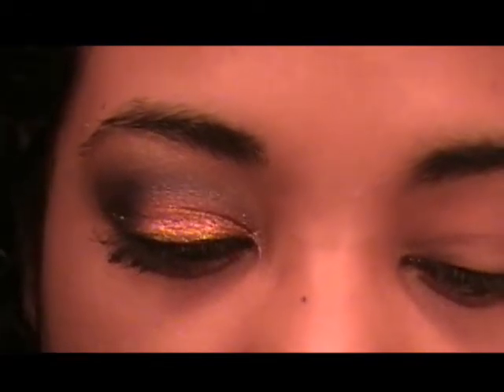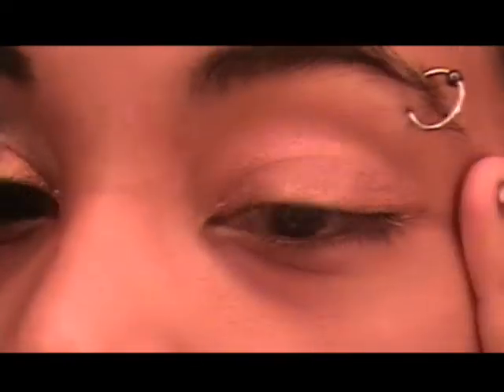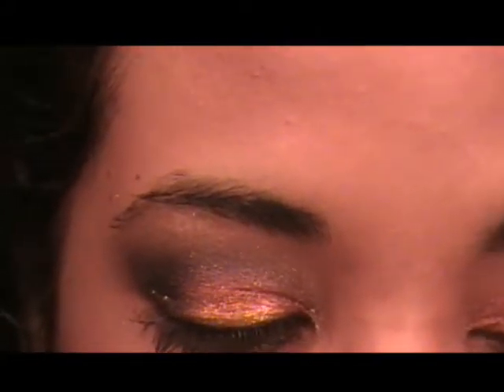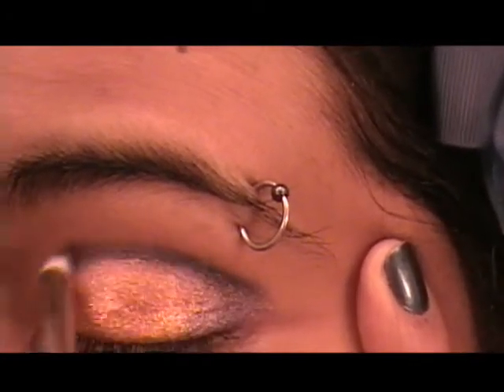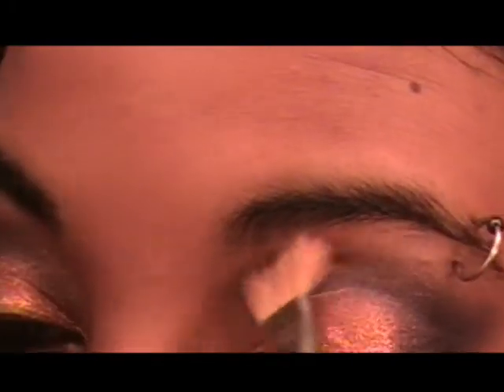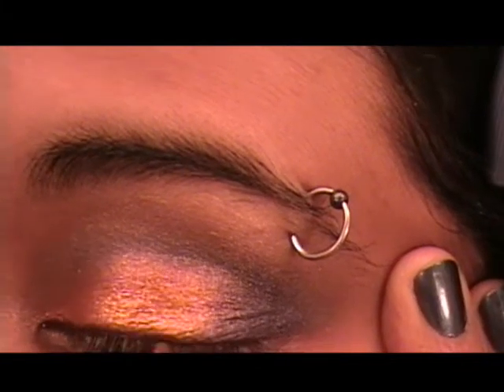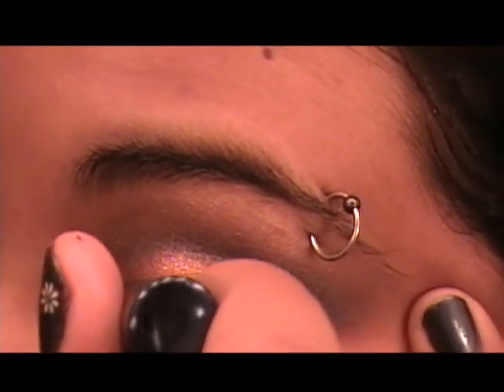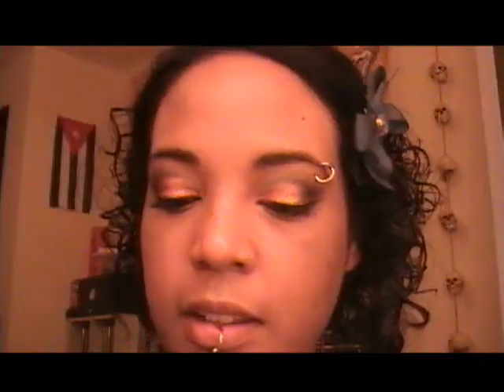Bellydance Series: Copper and Blue